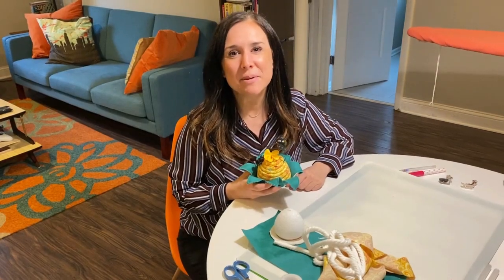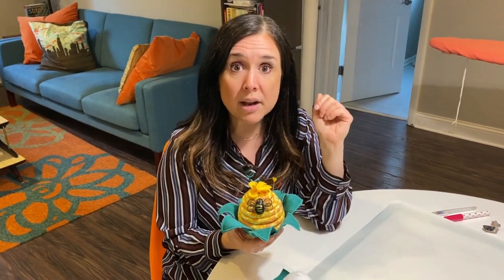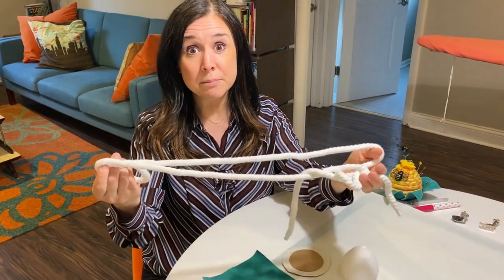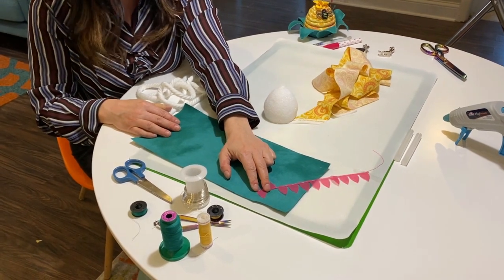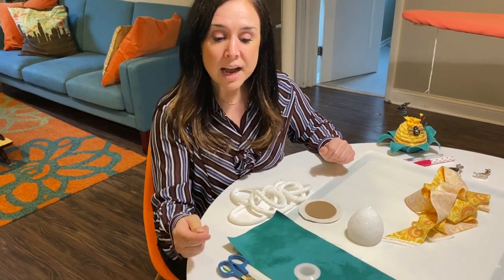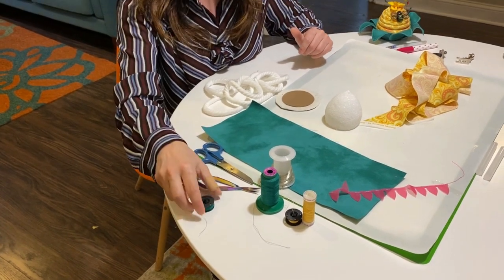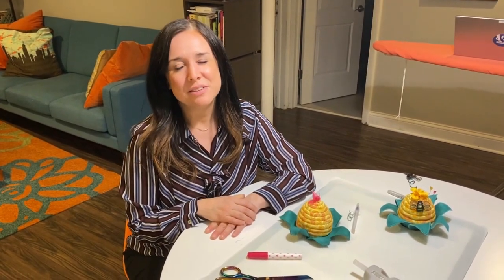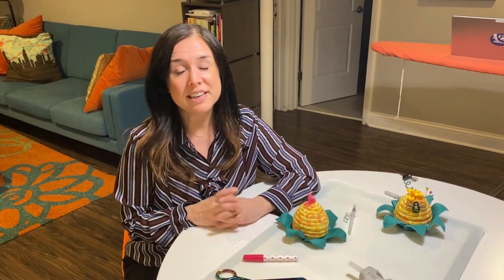Sewcialverted Watch Party 4: Bee Hive Pin Cushion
Gayle from BERNINA of Naperville makes a buzz with this cute Bee Hive Pincushion. Give one to the Bee Keeper in your life, use it to hold cute straight pins or simply as your sewing room decoration.